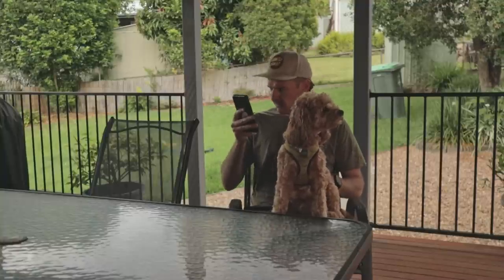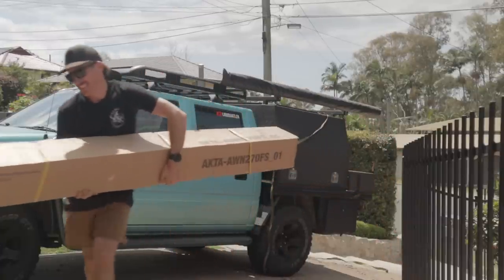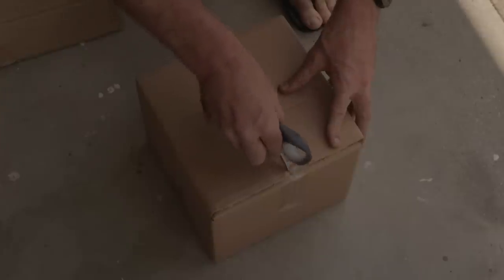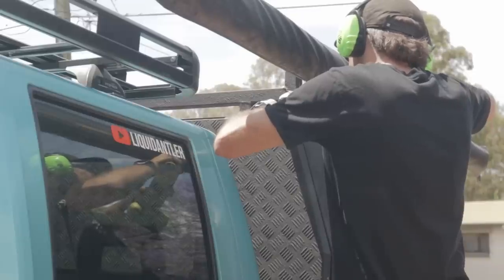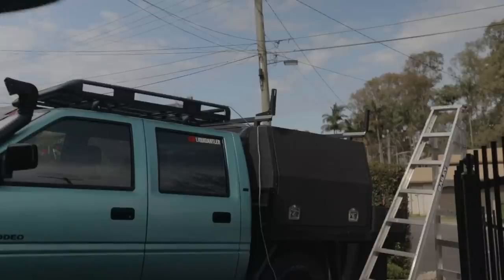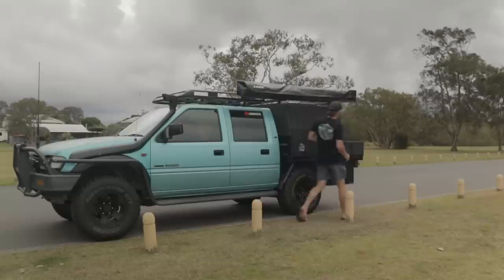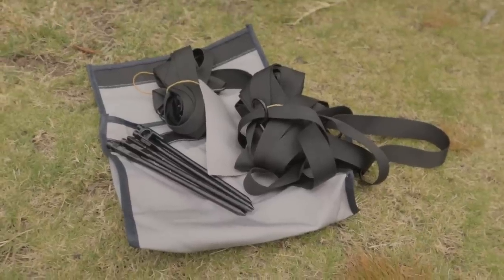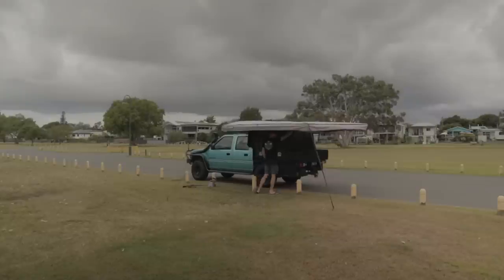Adventure Kings 270 degree free-standing awning REVIEW // Great quality and cheapest on the market!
In this video I purchase and Adventure Kings 270 degree awning for $649. I install it on my ute and then give you my initial thoughts on the awning. Being the cheapest freestanding awning on the market I was surprised to see the great quality and design.

Thanks.